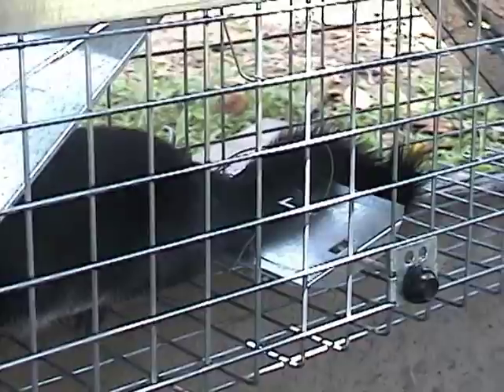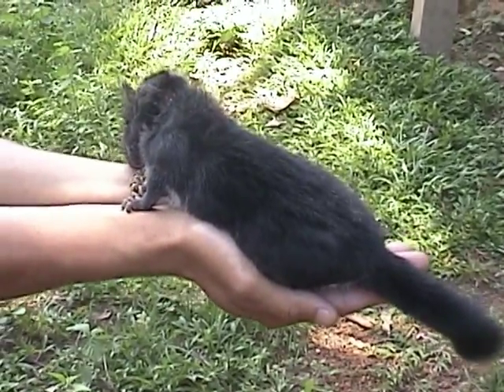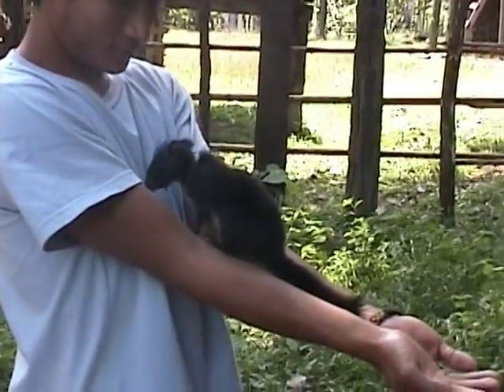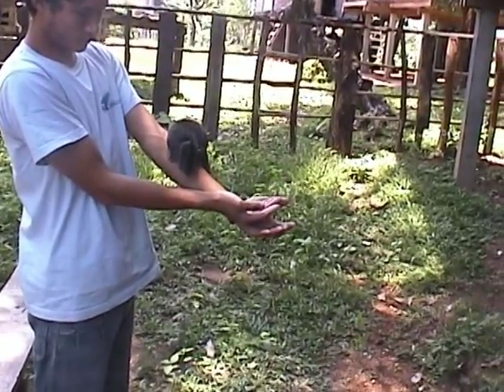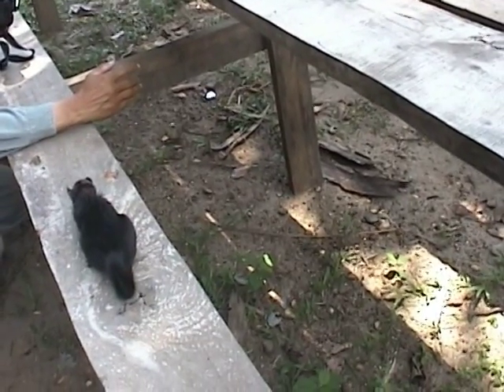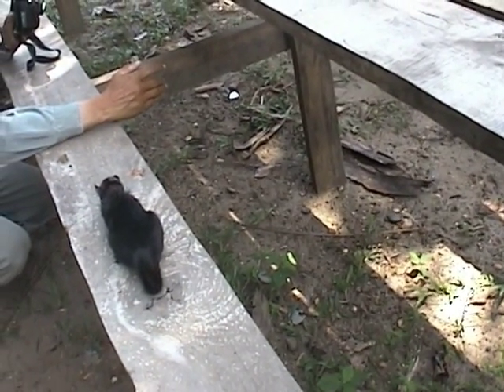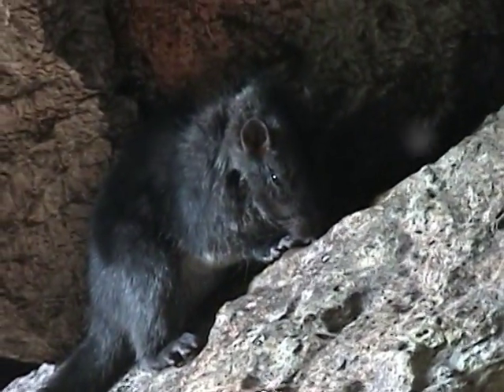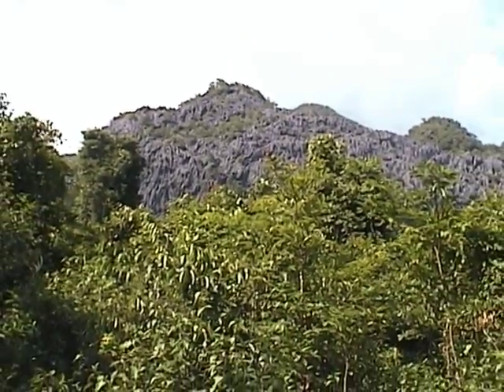Laotian rock rat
cute :3